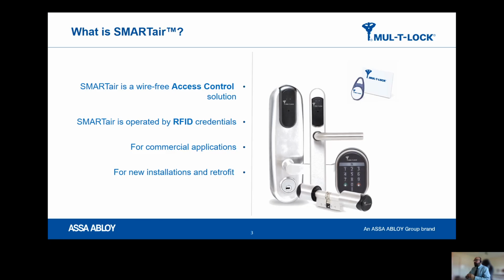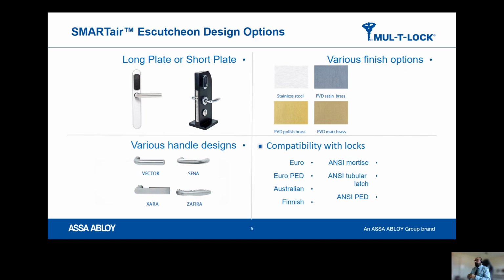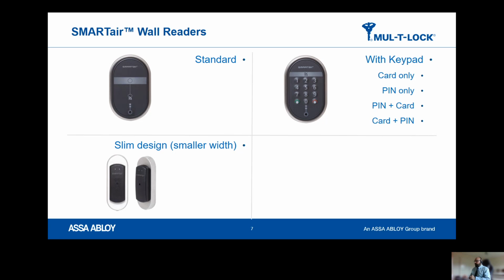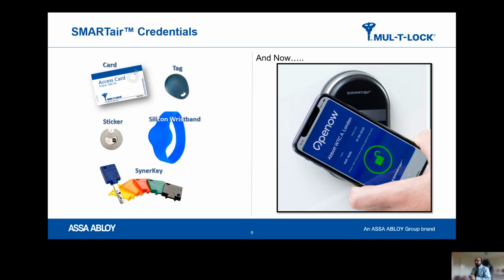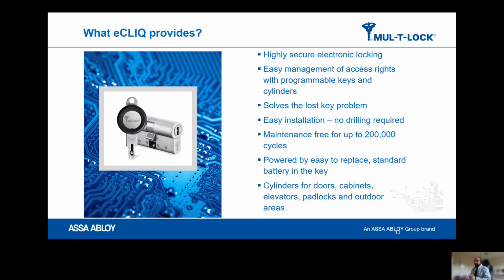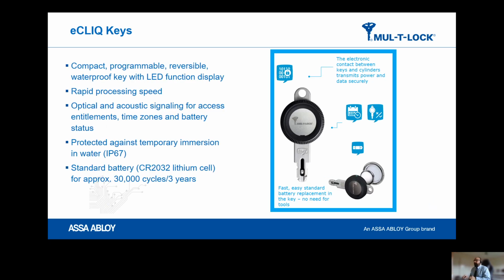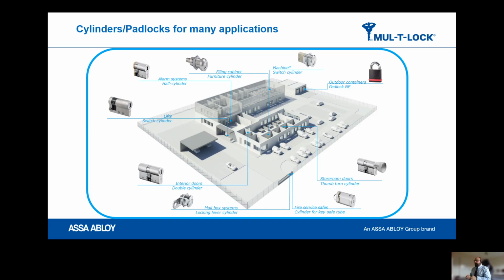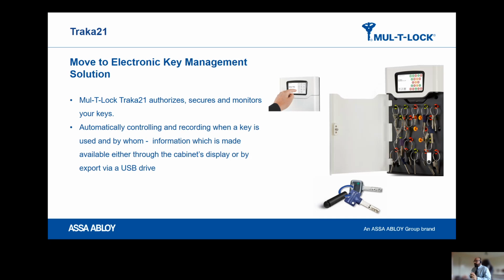Securing Nursing/Care Homes & Their Residents in the 21st Century - Mul-T-Lock Security Solutions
Mul-T-Lock SMART Solutions for Nursing/Care Home Security offers - modern, easy & cost-effective security solutions in addition to features that give care managers more control of their facility. We'll be showcasing some of our award-winning access control solutions eCLIQ/CLIQ Go, SMARTair and Anti-Bacterial Keys Solutions. Virtually meet our electromechanical expert and discuss how our innovative solutions can help you overcome access challenges for end-users. Immerse yourself in this keynote session presented by Mul-T-Lock's Commercial & Technical Manager, Suresh Peri. Network with industry peers using our virtual platform you can engage with like-minded peers via chat or video calls. You will also gain a deeper insight into our range and the opportunities we present for the safety, security, and convenience of end-users.